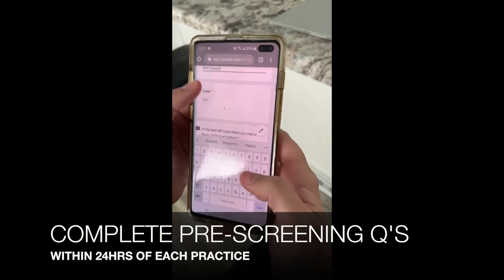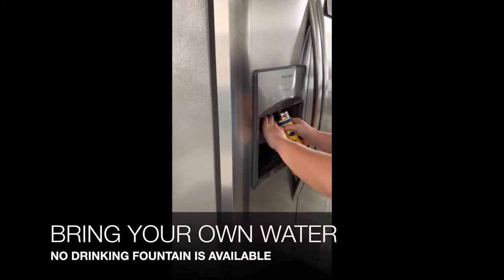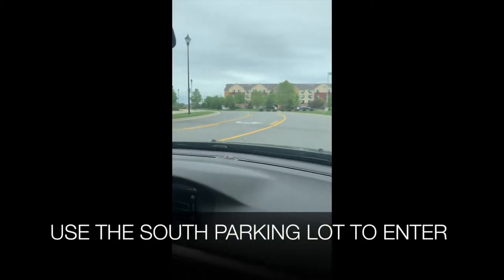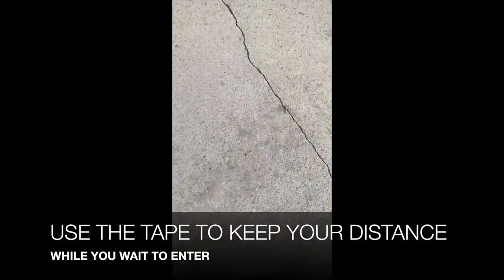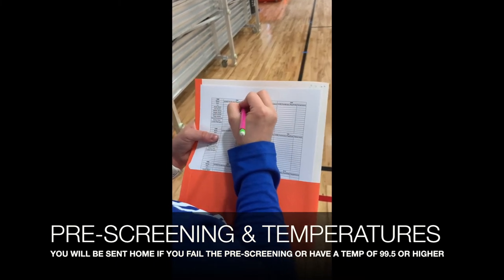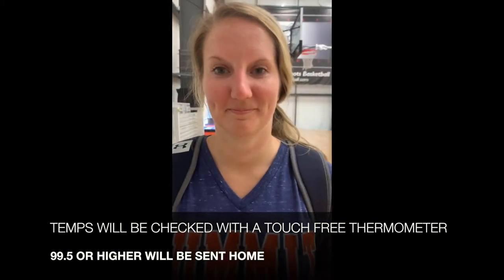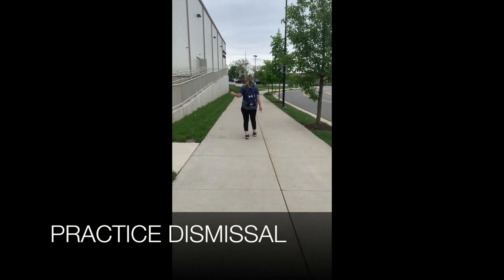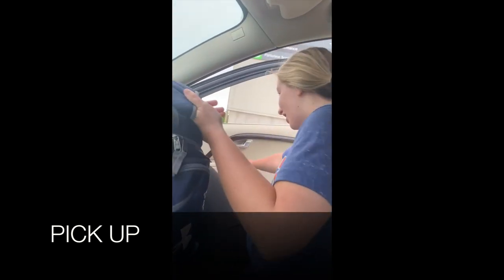Return to Practice Step by Step Player Protocol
For Summit Volleyball players to return to practice, they will need to follow the protocol that is outlined in this video. Please watch.